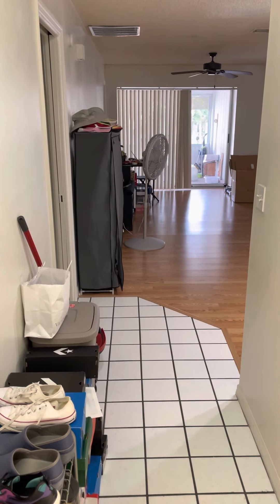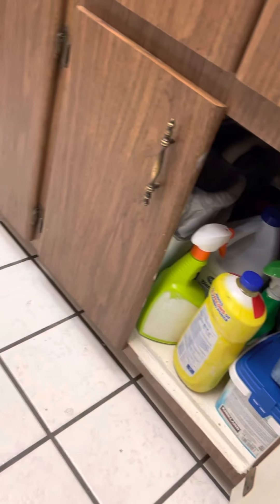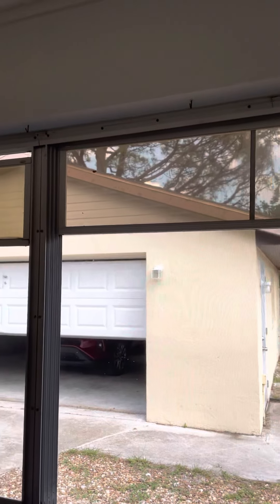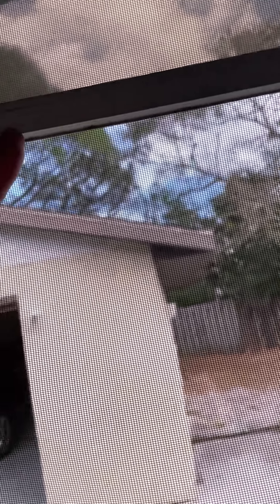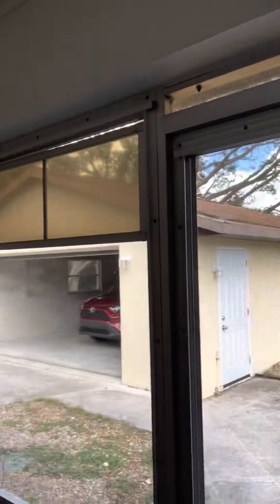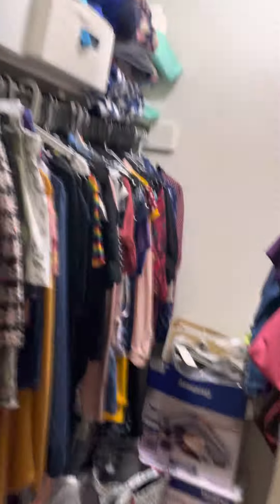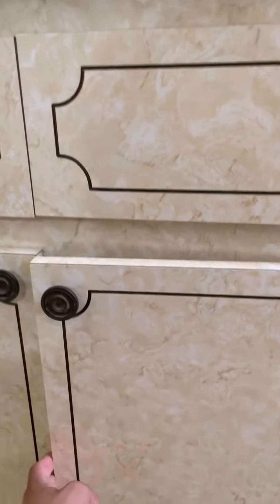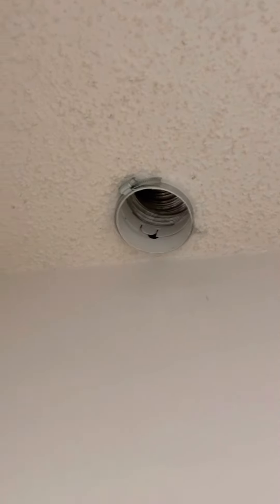November 1, 2022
4102 Vilabella Dr